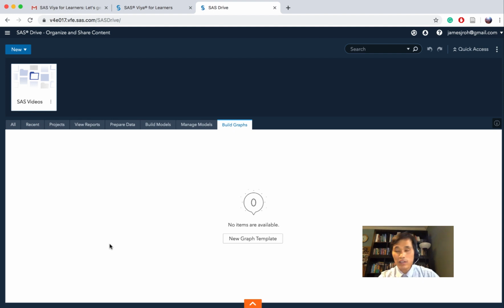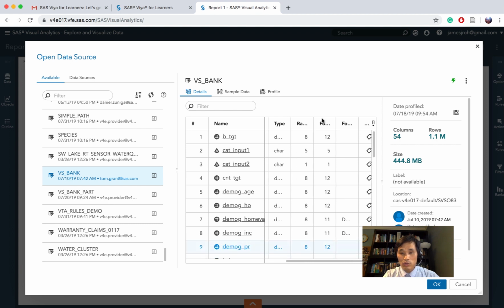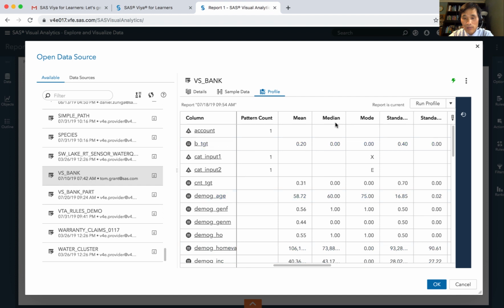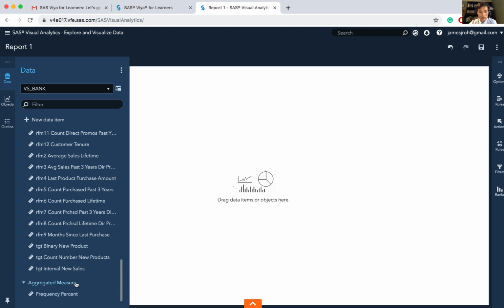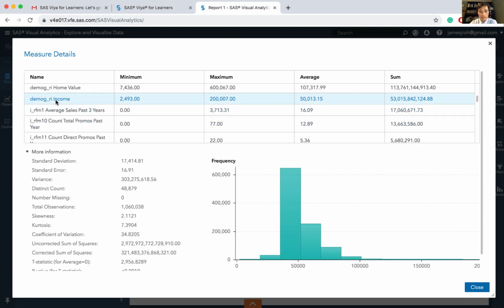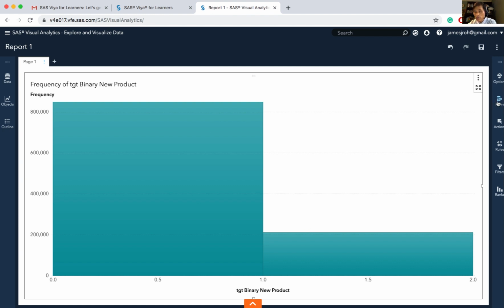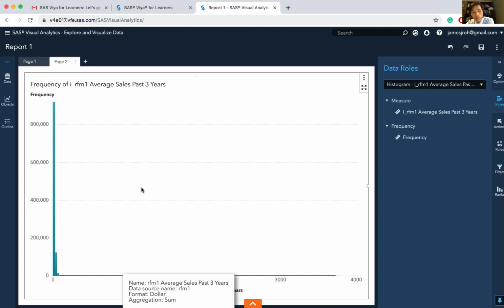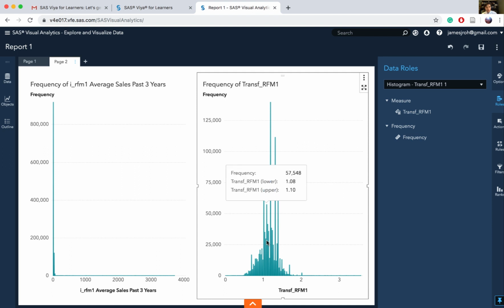BA 01 Exercise 1 SAS Viya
SAS Viya, Visual Statistics